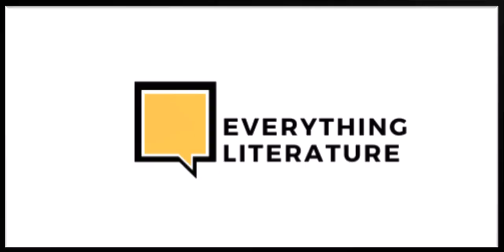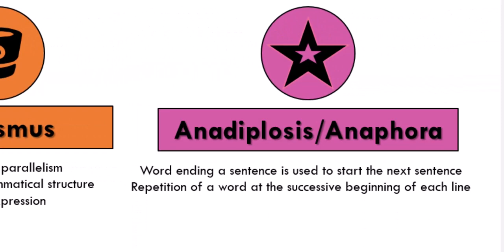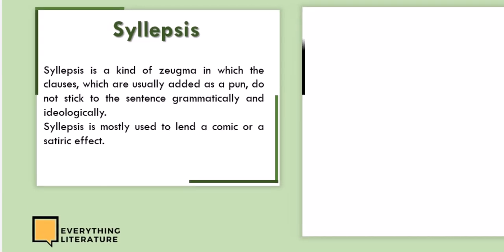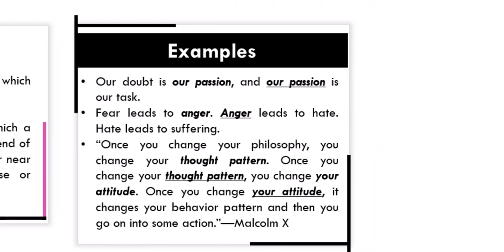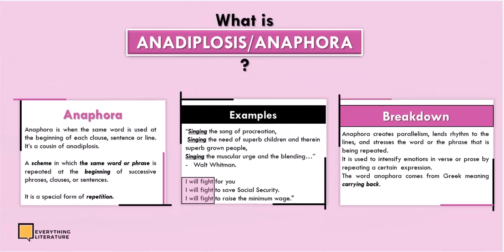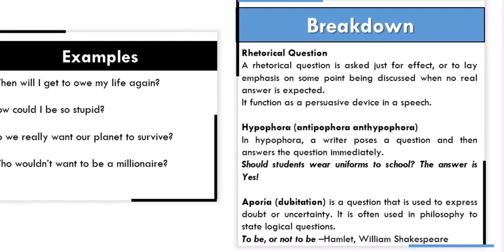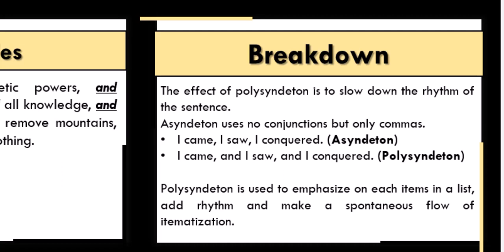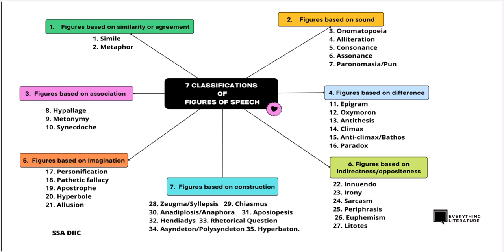Figures of Speech |Based on Construction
Zeugma, Chiasmus, Rhetoric Question, Hendiadys, Hyperbaton, Aposiopesis etc.